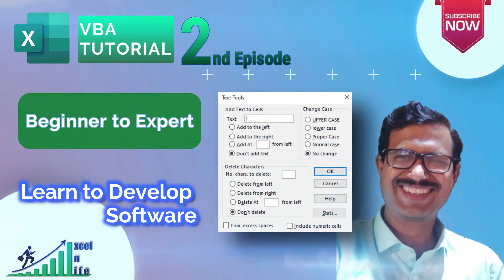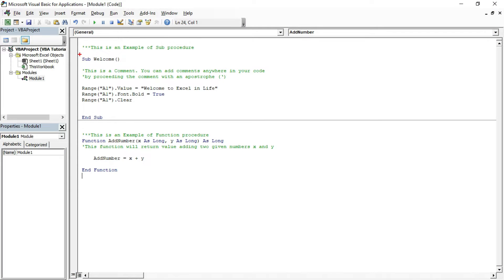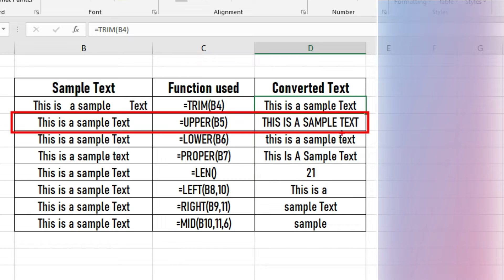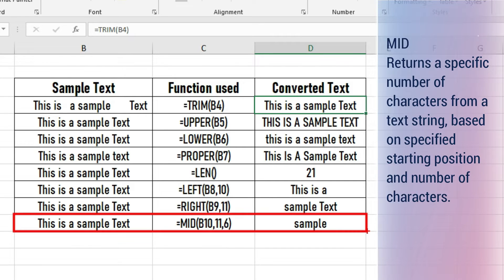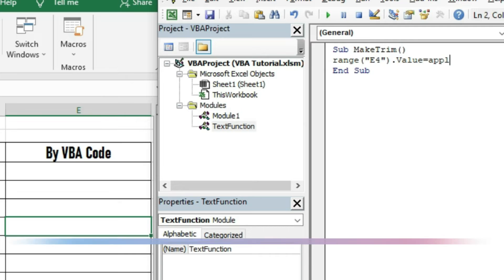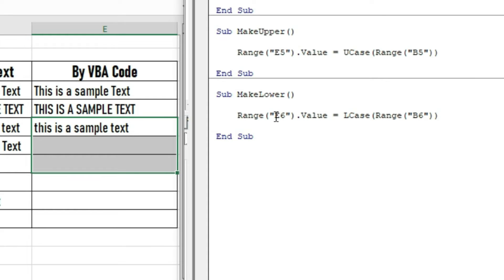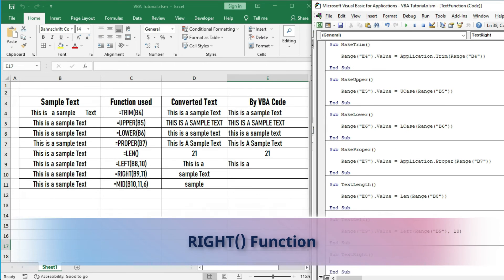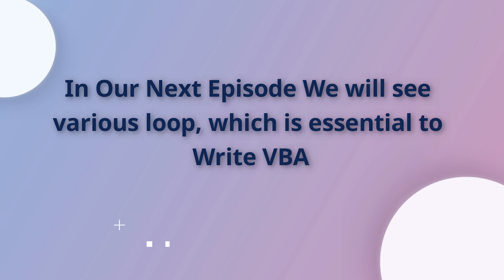Vba tutorial - writing text function | E02 | Excel in Life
This is Episode-2 of VBA tutorial series. Excel vba programming course. You will Know how to write a code in vba excel. End of this series you will be able to write a software called Text Tools. With the help of TextTools, you can change case, add, delete text in a series of excel text in one go.

Timestamps:
00:00 Introduction
00:36 Know VBA Terminology
01:21 Sub and Function
02:11 Excel Text Function
04:28 How to write VBA code for Text function

Queries Resolved:
how to code in excel vba,
how to select cell in excel vba,
how to select range in excel vba,
how to write code in excel vba,
how to use formula in vba excel,
how to apply vba code in excel,
how to create a button in vba excel,
how to create a form in vba excel,
how to write a code in vba excel,
how to use spin button in excel vba,
how to debug excel vba code,
how to vba code in excel,
how to solve compile error in excel vba,
how to learn vba for excel,
how to get vba in excel,
how to vba in excel,
how to open vba in excel,
how to create vba in excel,
how to open vba code in excel,
how to view vba code in excel,
excel vba how to create vba code,
what is excel vba
vba tutorial,
vba macros in excel,
vba excel,
vba for beginners,
vba macros for beginners,
vba and macros for beginners,
vba code in excel,
vba code in excel tutorial
vba beginner
excel vba